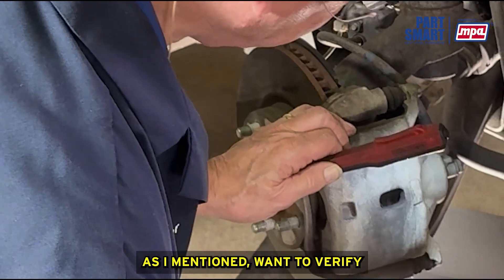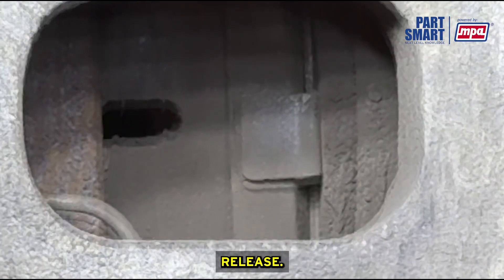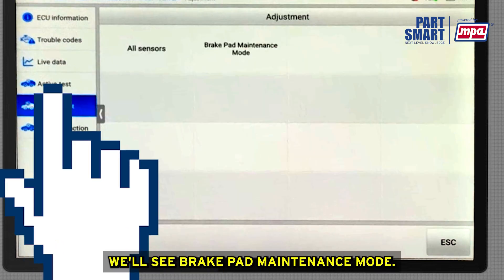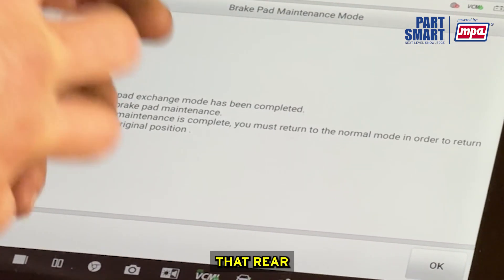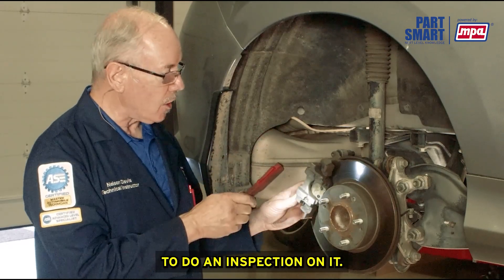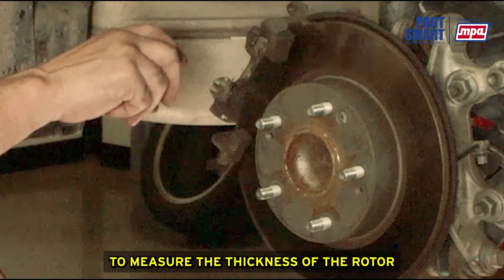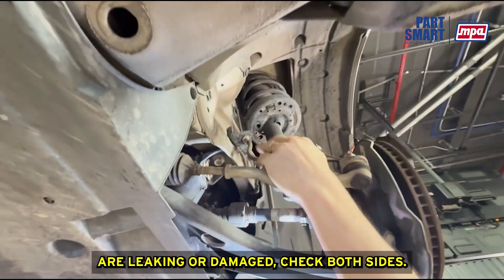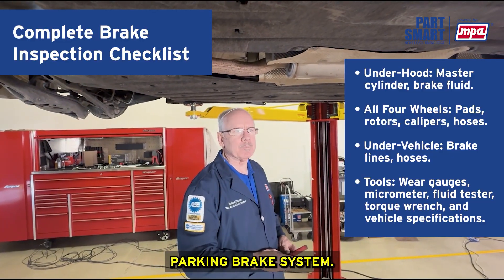The Pro Brake Inspection: The Ultimate Guide | Part 2 🚨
Welcome back to The Pro Brake Inspection: The Ultimate Guide!  This is Part 2 where we complete the professional, four-wheel brake inspection on the 2016 Honda Civic.In this critical final segment, you will learn the advanced techniques every DIYer and technician needs to know:

Caliper Function Test: See how to verify if your brake caliper piston is able to self-retract (a step often missed!) to prevent premature wear.

Rear Brake Secret: Master the procedure for Electric Parking Brake (EPB) calipers. Learn how to use a scan tool to enter "Service Mode" safely. WARNING: Trying to force EPB pistons back without a scan tool can cause severe damage to the electric brake motor!

Final Inspection: We inspect for uneven wear, verify rotor thickness specifications, and finish with a complete undercar check of brake lines and hoses.

Watch the entire series to ensure your braking system is fully inspected and certified safe.